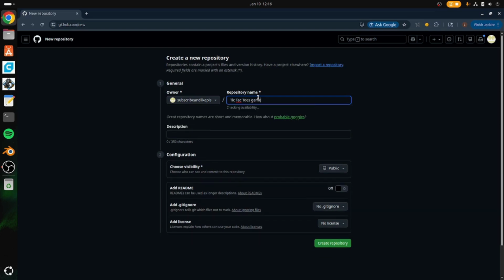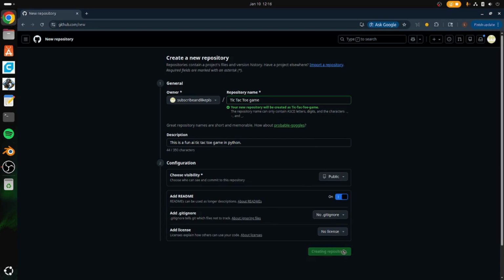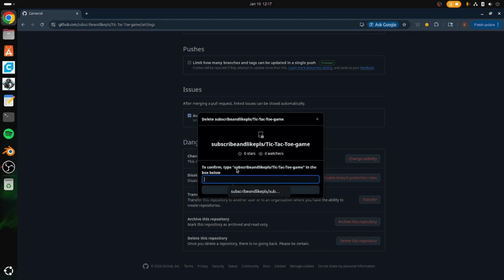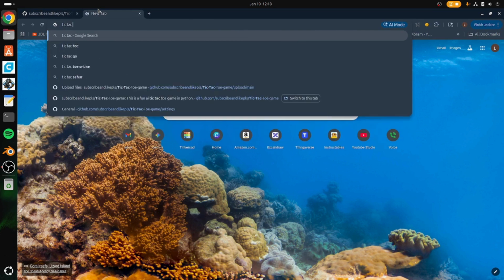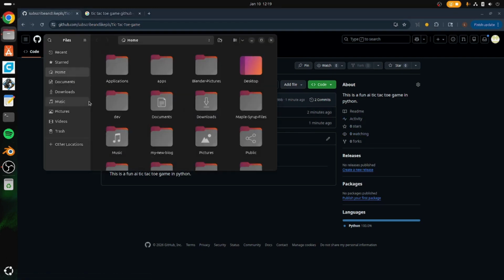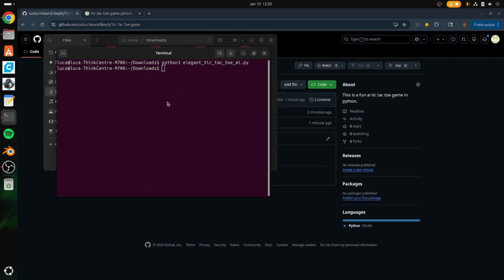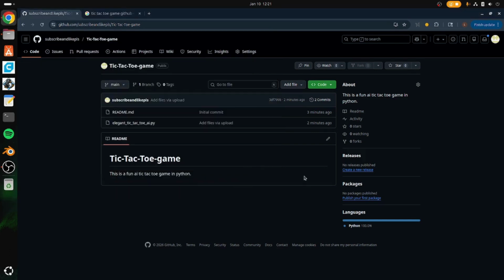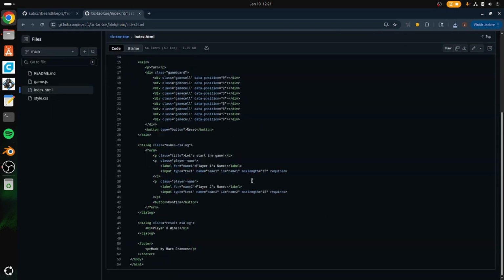How To Use Github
Github is a great programmers tool. There is code from thousands of people and more.